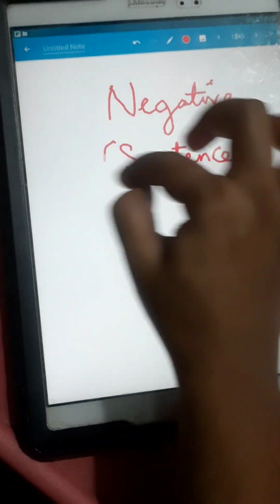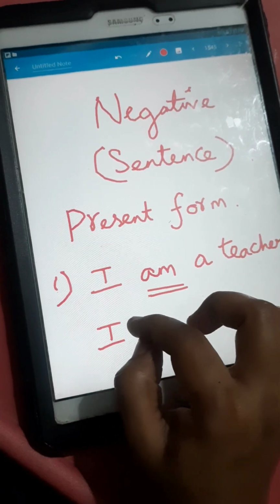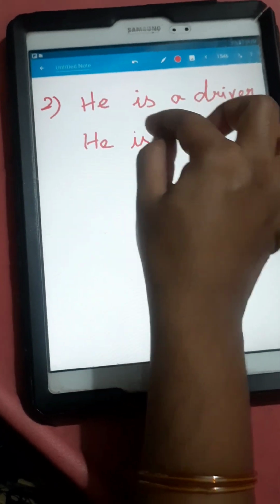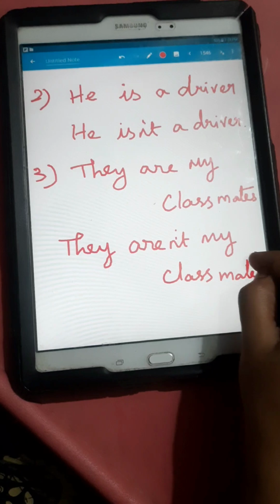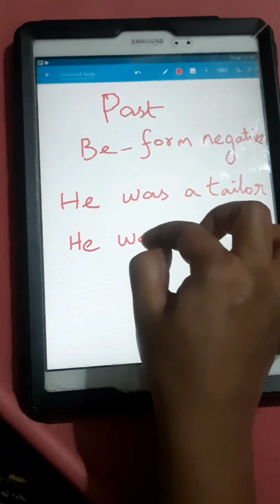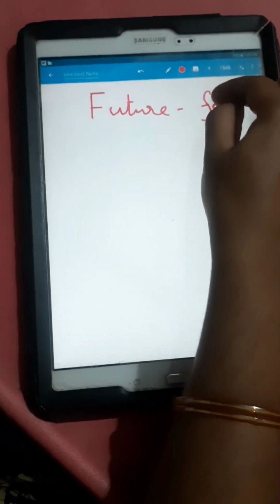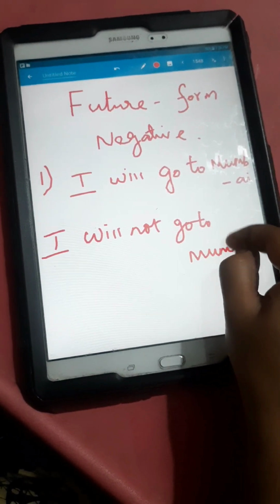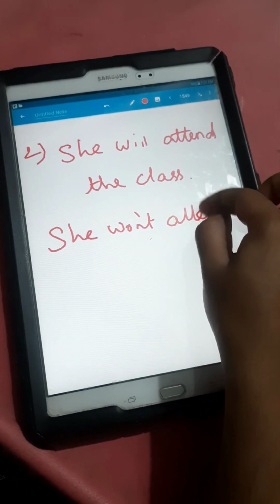# Free Spoken English # Basic grammar # How to make a negative sentences#youtubeshorts# shortsfeeds#